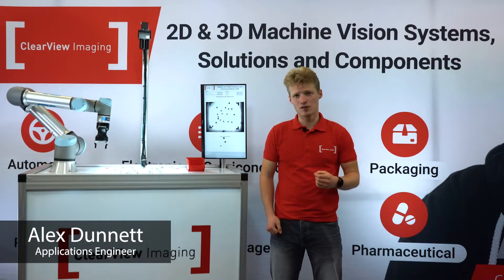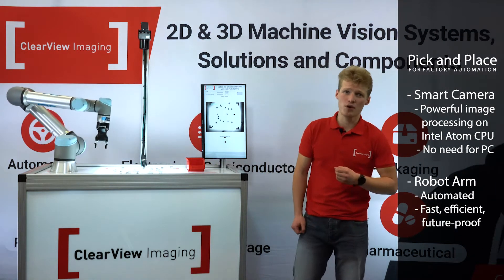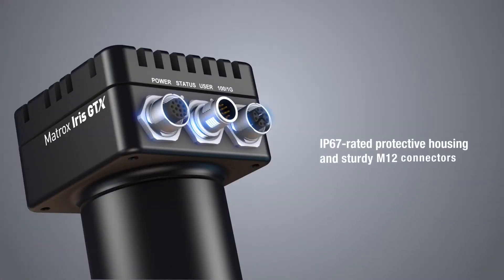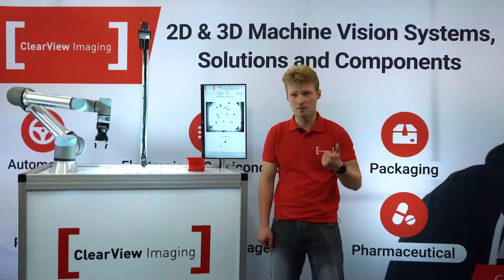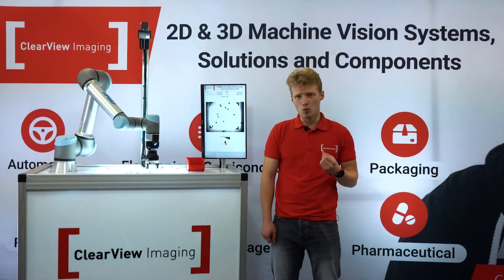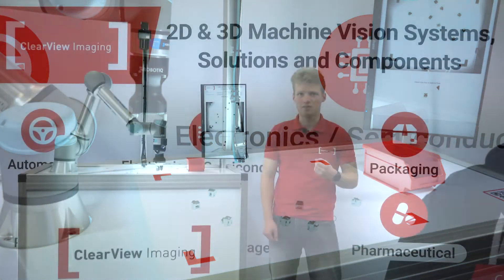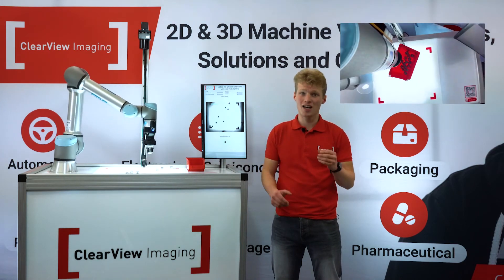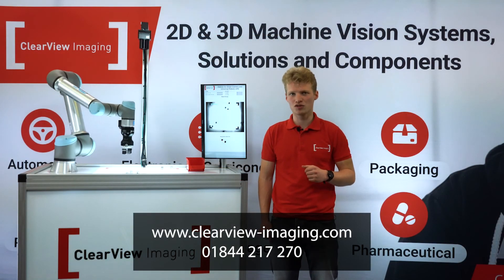Robot Arm Solution for Pick and Place at the Edge - Matrox Iris Smart Camera & Design Assistant X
Join our Engineer Alex as he explains how a smart camera and software from Matrox can be combined with a robotic arm to automate industrial processes - all without the use of a PC!

00:00 Title
00:10 Introduction
00:24 Pick and Place Made Easy
00:39 Matrox Iris GTX Specification
01:13 Why Smart Cameras?
01:28 Matrox Design Assistant X
02:02 Conclusion
02:12 Get in Touch!